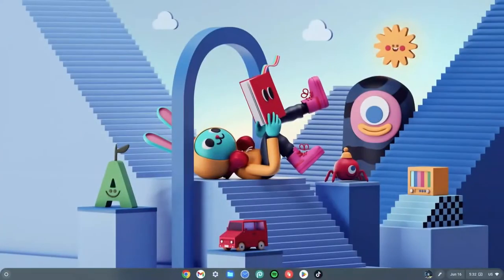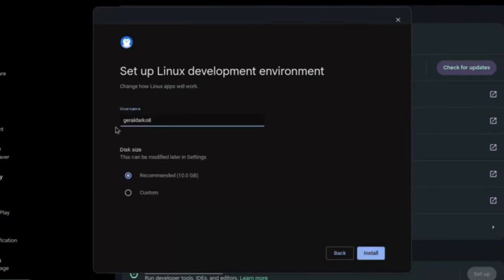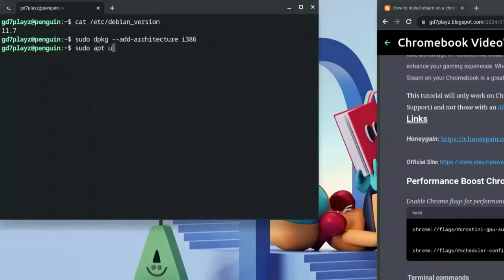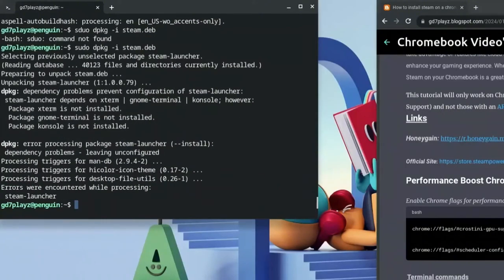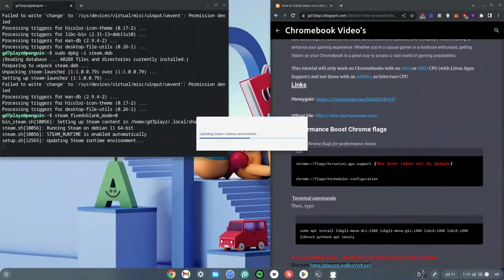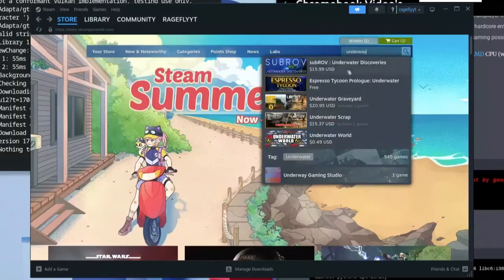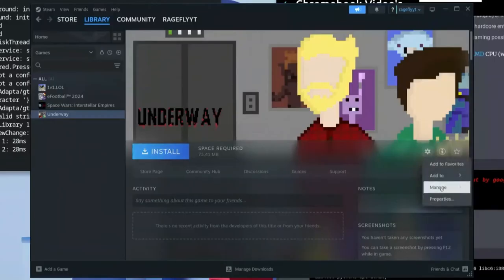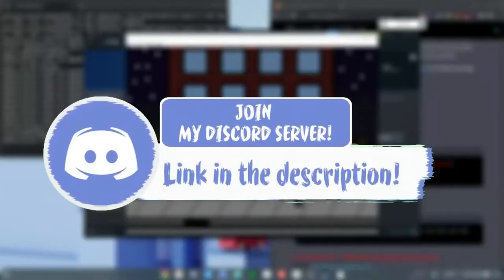How To Play Steam Games On School Chromebook | (2026) WORKING!!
How To Play Steam Games On School Chromebook. How to install Steam on Chromebook 2026 or how to download steam on Chromebook 2026 is easier than you think! I’ll show you how to get Steam on any Chromebook in 2026 so You'd be able to play Steam games on Chromebook once you're done with this tutorial.
0:00 - 0:58 how to download steam on chromebook
0:58 - 1:32 linux terminal download for chromebook
1:32 - 1:53 open linux terminal chromebook
1:53 - 5:47 how to install steam on chromebook
5:47 - 6:24 steam chromebook not working
6:24 - 8:09 steam games not launching Chromebook
8:09 - 8:57 how to play games on steam chromebook
8:57 - 9:05 How To Play Steam Games On Chromebook
9:05 - 9:18 steam chromebook error
9:18 - 9:31 How To Play games on chromebook 2026